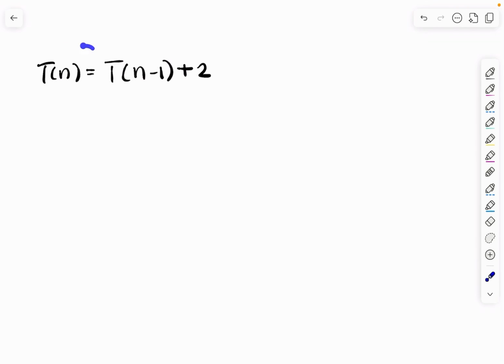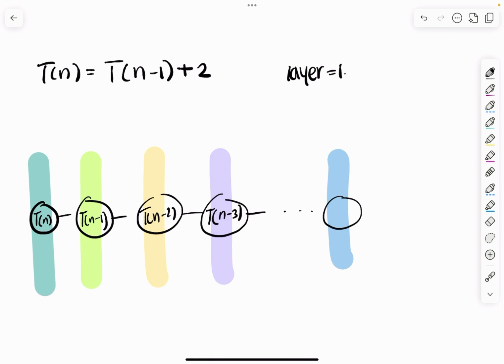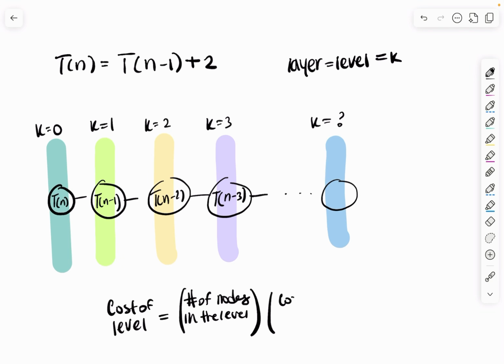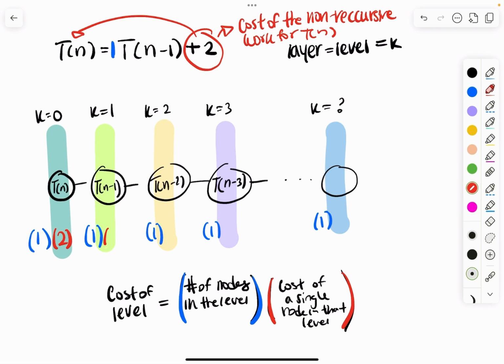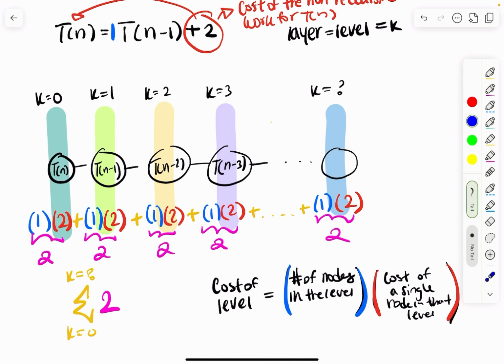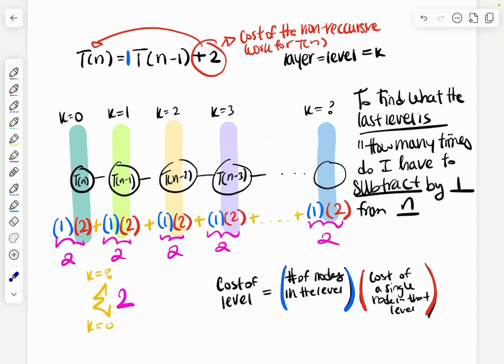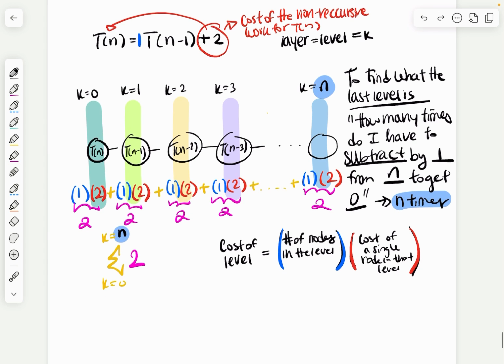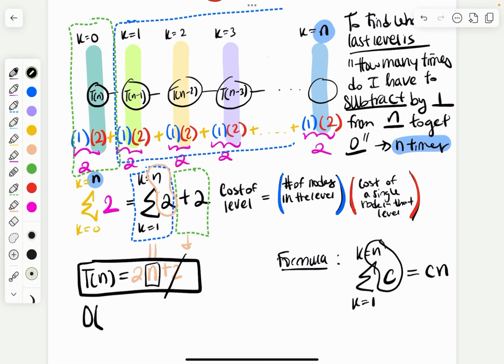Solve Recurrence Relation (Recursion Tree Method) Unedited | CS344 RU